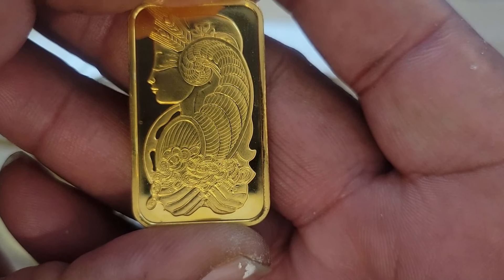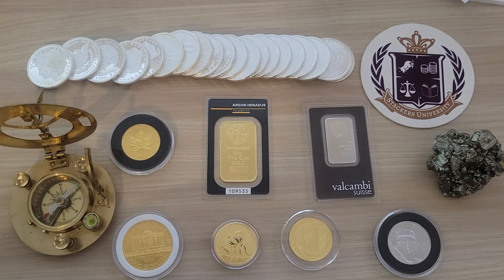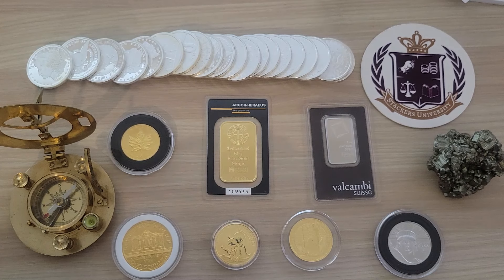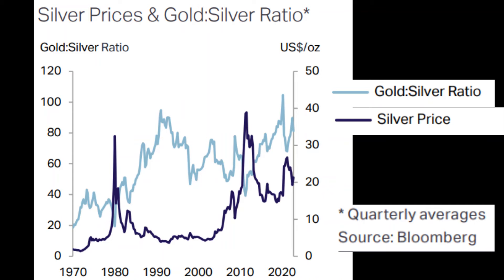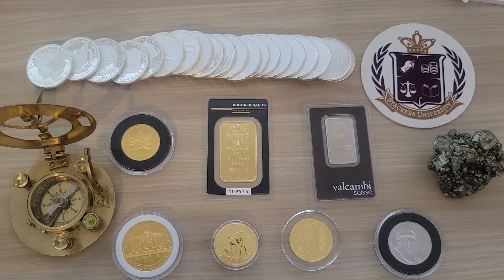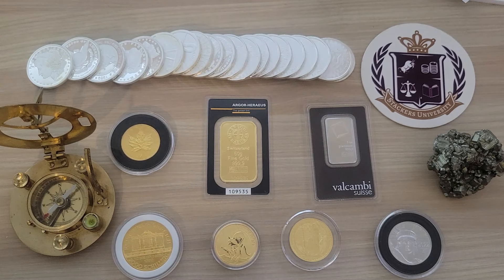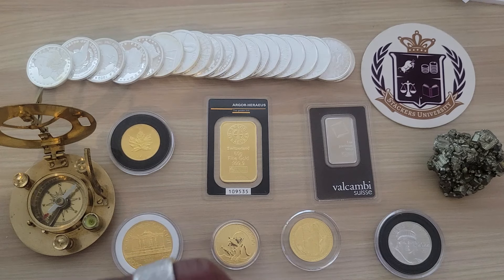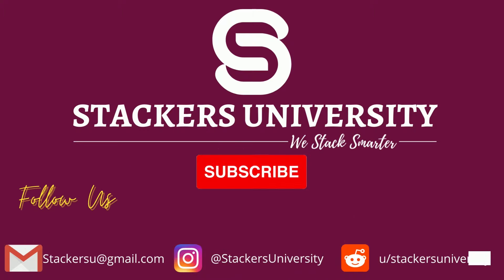The Blueprint: How Ratios Propel the Rich vs Poor to Wealth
The rich vs poor do things very differently...What do you do? Using ratios is just one way that wealth is protected and grown over time. Use these 5 ration like the rich or live like the poor.

WANT HELP GETTING YOUR FINANCIAL LIFE OR INVESTING IN ORDER? SIGN UP FOR A FREE 15-MINUTE COACHING CALL WITH DR. STACKER BY CLICKING

SAVE MONEY BY SWITCHING TO OUR PARTNER, MINT MOBILE and get premium wireless for as low as $15 a month start saving money without sacrificing quality.

Why? Because Stackers University is a community of learners that cover the topic of investing in precious metals with educational, entertaining and informative videos. Three times a week you can find videos like this that are intended to help you become a better investor and increase your returns…I don’t want you to miss them, so subscribe today.

This is learning like you’ve never experienced before!

Always Stack Smarter and Never Stop Learning!

Mailing Address: Stackers University - 304 S. Jones Blvd #1038, Las Vegas, NV 89107